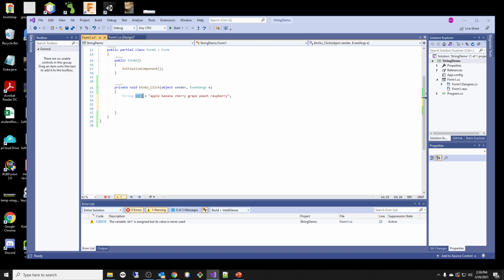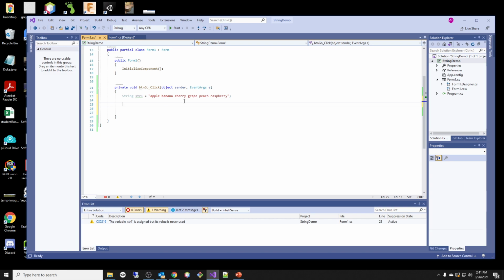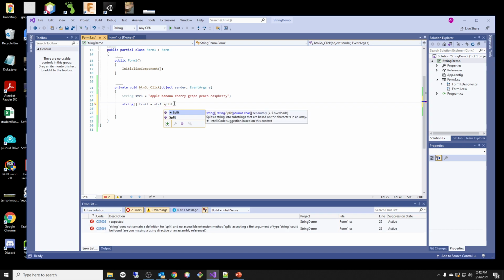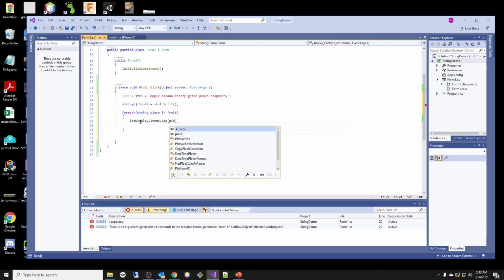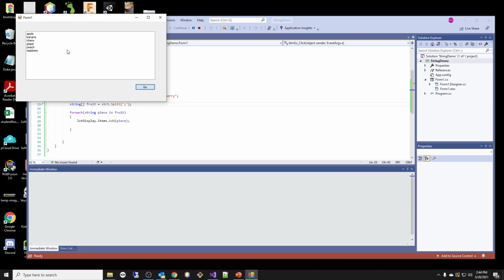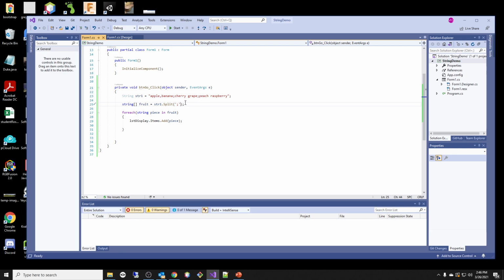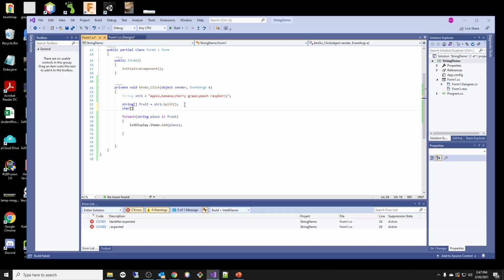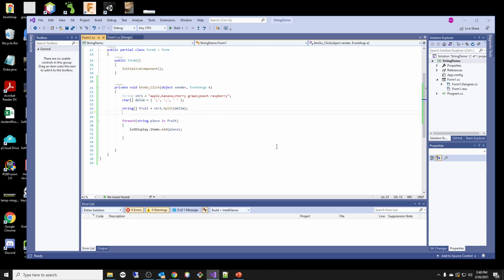Tokenizing a String